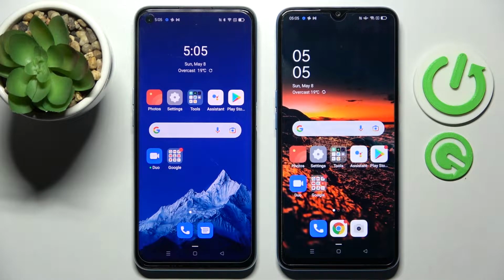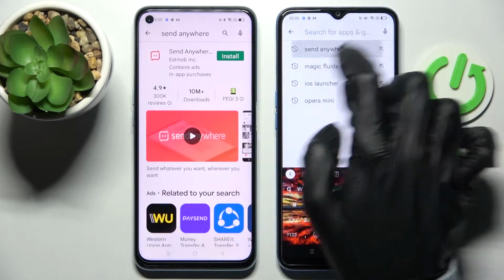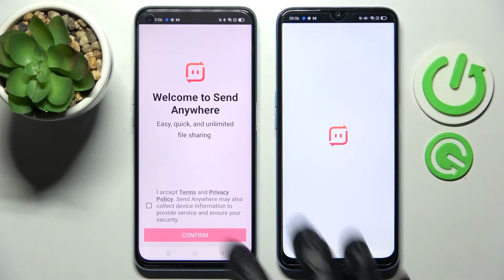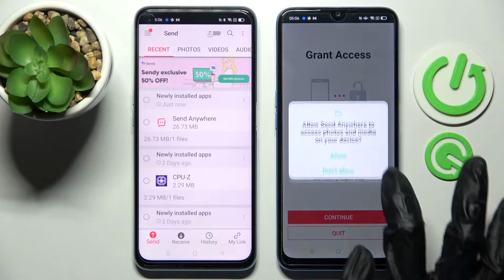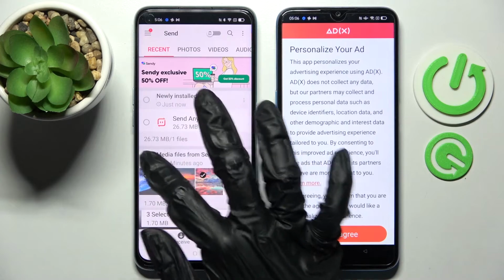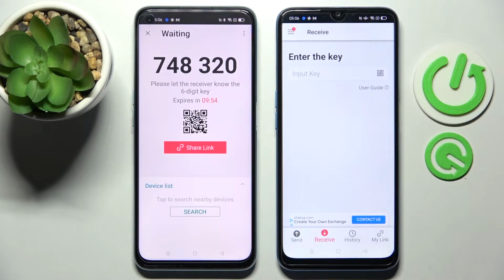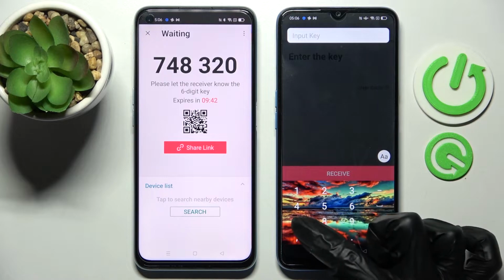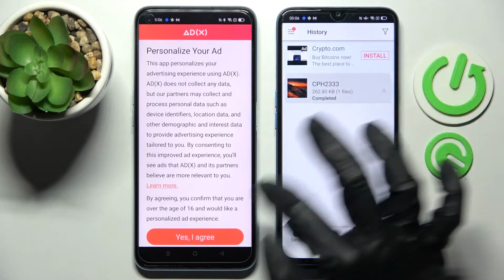How to Transfer files from an Android Device to OPPO A54s - Send Anywhere App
Find out more about transferring files from an Android Device to OPPO A54s:
Good Day. Let us introduce a video on how to use Send Anywhere application to transfer files between any Android Device and OPPO A54s. We will show you how to download and install the Send Anywhere app, how to connect both devices, and finally how to send and receive files. If you want to know more about your OPPO A54s, visit our YouTube channel.

How to Send Files from an Android Device to OPPO A54s? How to Transfer Files to OPPO A54s? How to use Send Anywhere app on OPPO A54s?